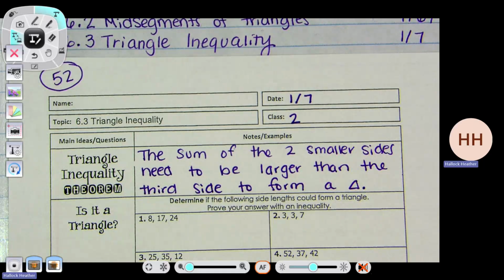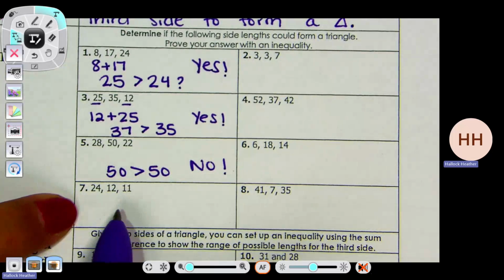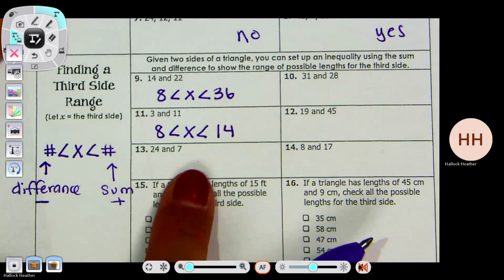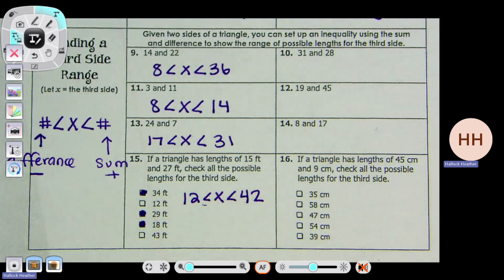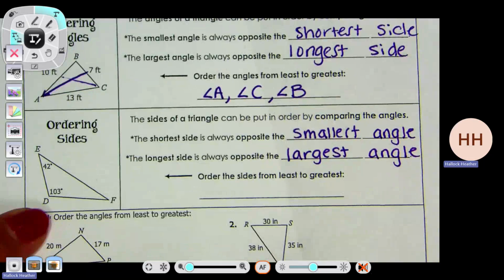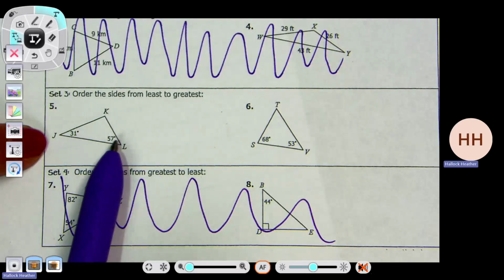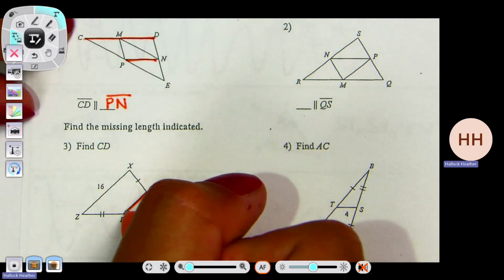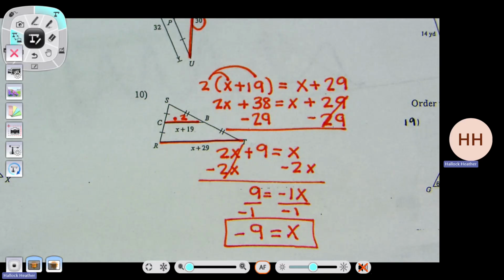6.3 Triangle Inequality and 6.2 & 6.3 CW